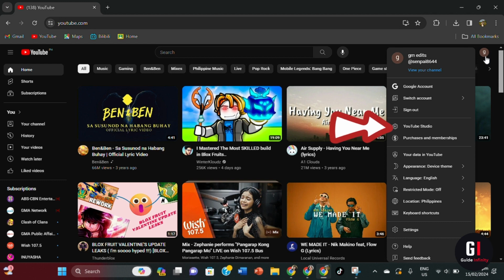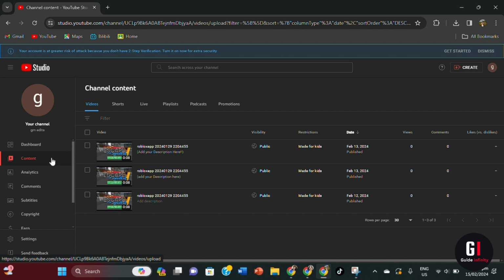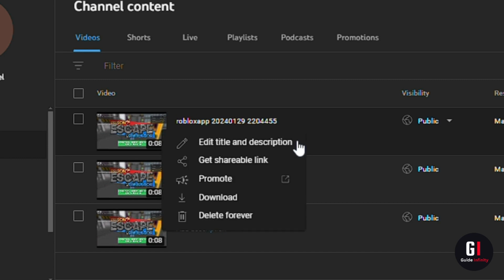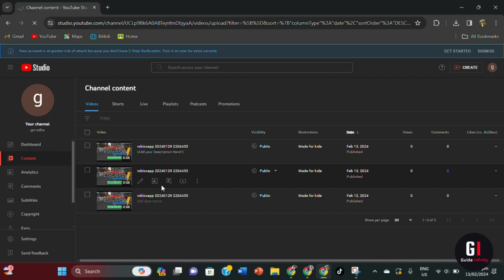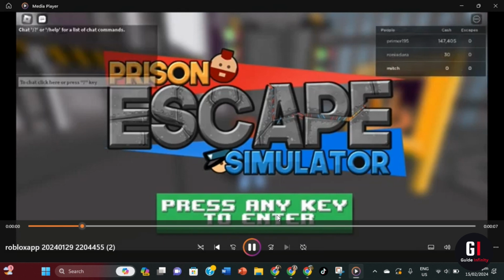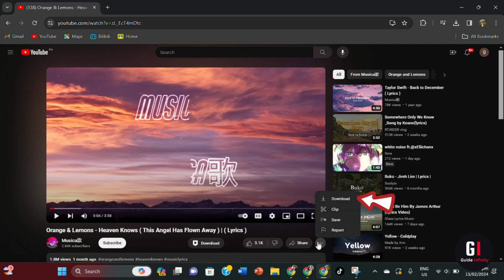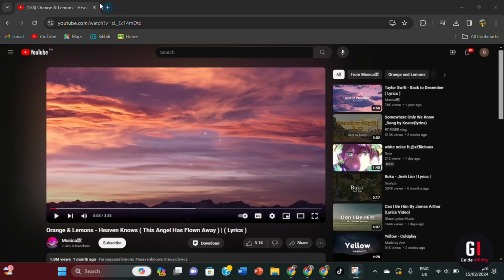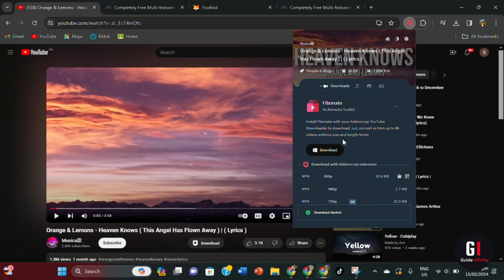How To Download YouTube Videos - Easy Guide 2024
In this video I will show you How To Download YouTube Videos - simple and easy guide